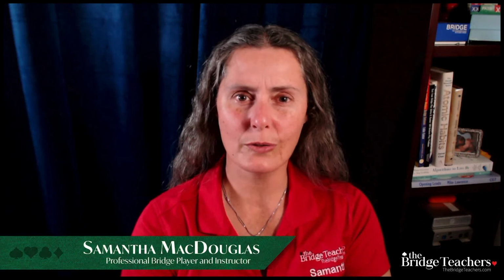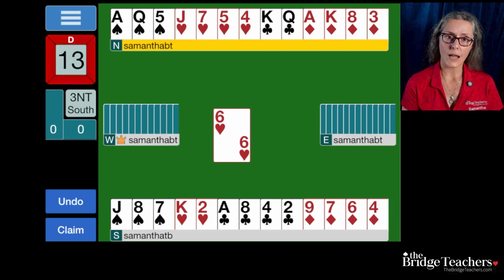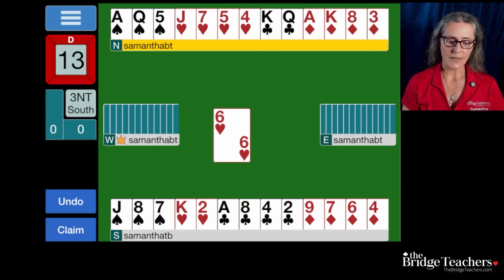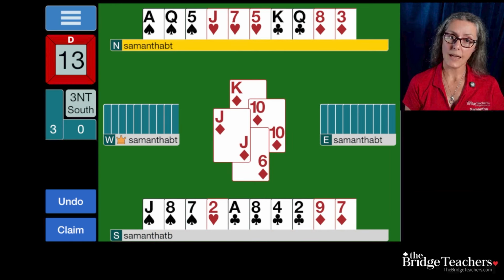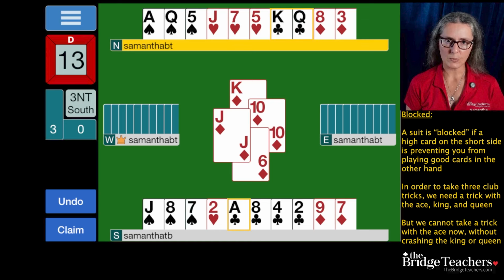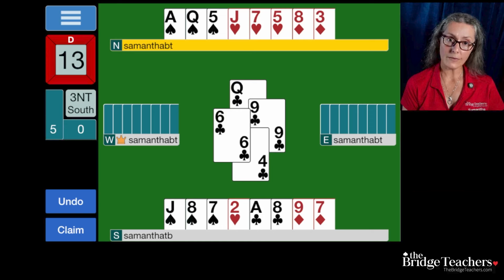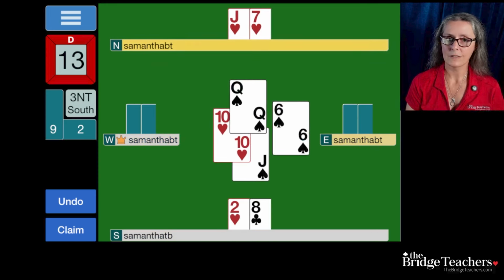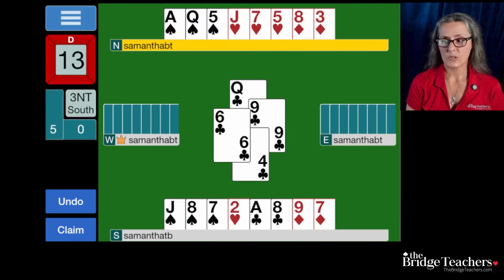Transportation 5.5.25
Transportation is an important part of planning. Being able to lead from the hand you need to lead from, when you need to lead from it can be the difference between making your contract and not making it. On this hand, with few entries to our hand and a suit that begins the hand blocked, how are we going to take all of our tricks? Be sure to tune in next week for Position 5.12.25. We will look at this hand from the perspective of the east hand and learn how we can set the hand if declarer isn't careful with their transportation.